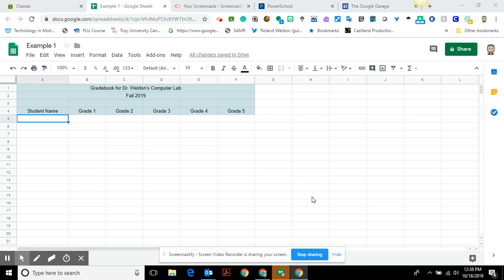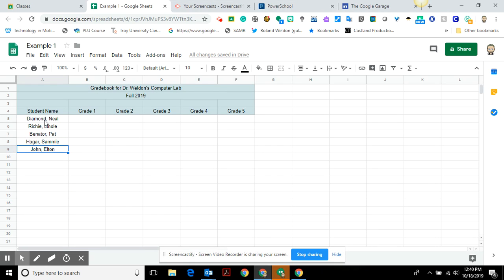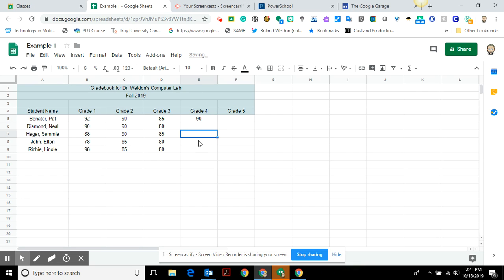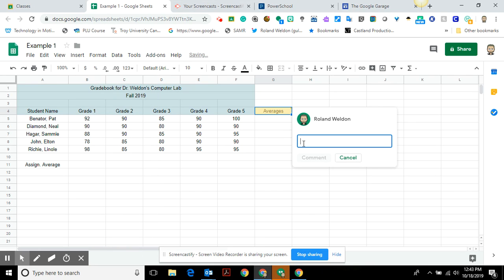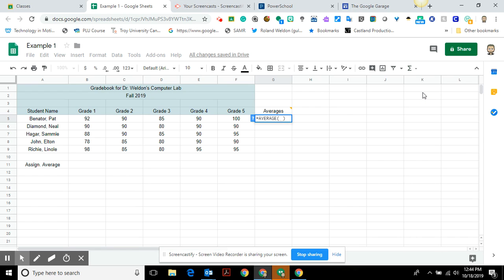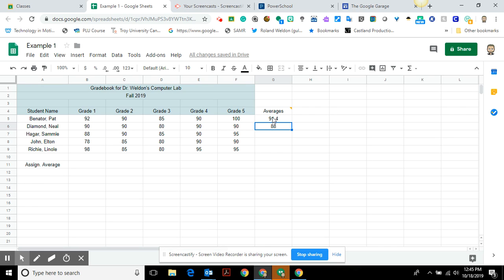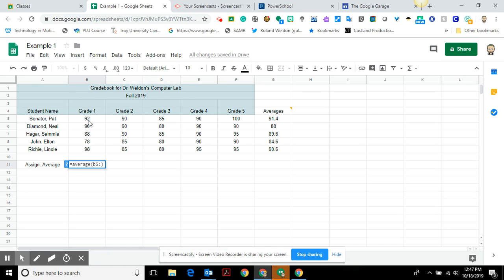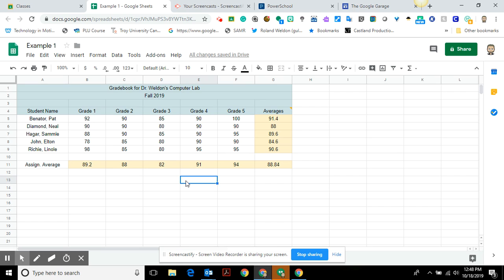Google Sheets: Creating Our First Formulas (Part 2)